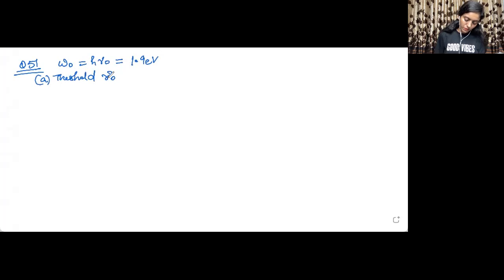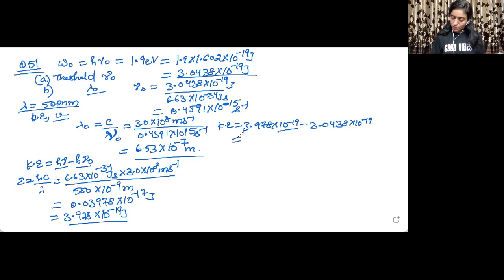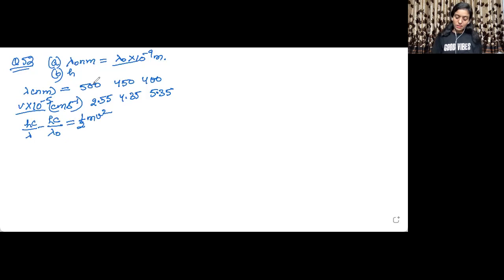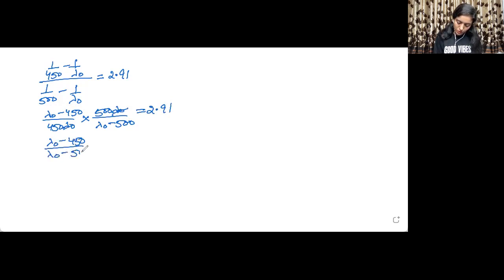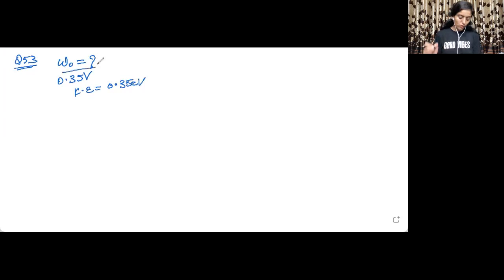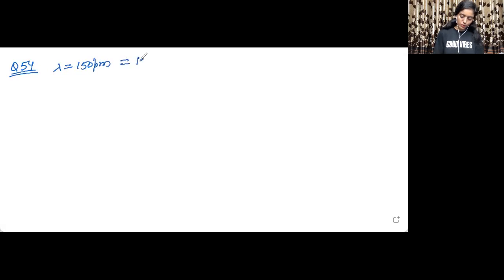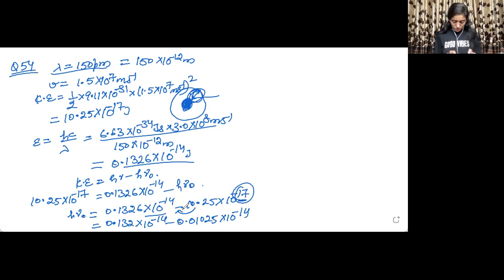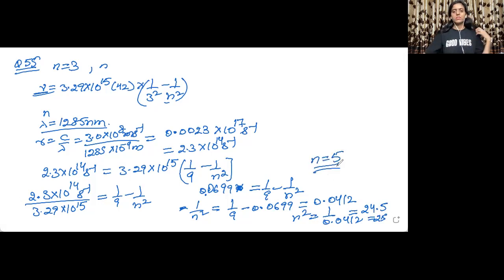Class 11 Chemistry, Chapter 2 Structure of atom Q.no. 2.51, 2.52, 2.53, 2.54 and 2.55 NCERT exercise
In this particular video Question no. 2.51, 2.52, 2.53, 2.54 and 2.55 of chemistry, class 11th chapter no.2, Structure of Atom have been solved with complete explanation.

To go to the next five questions that is q.no. 2.56, 2.57, 2.58, 2.59 and 2.60 click on the following link

         OR